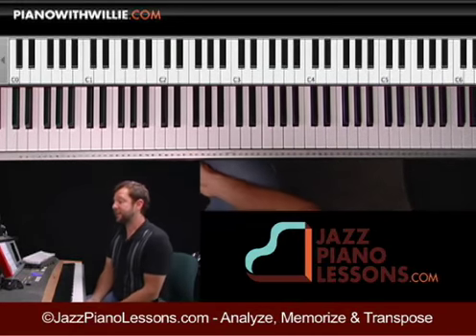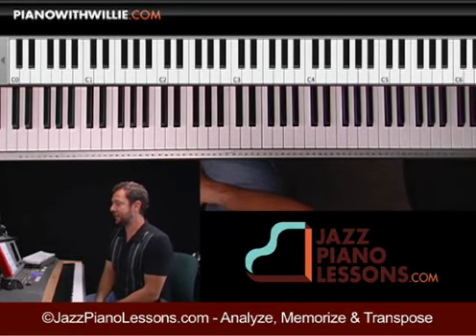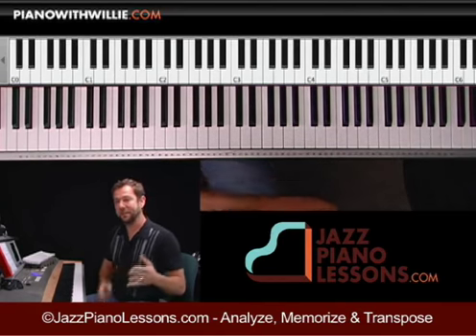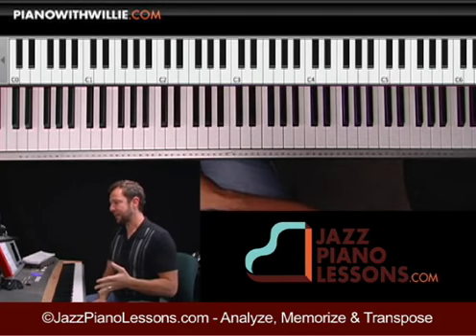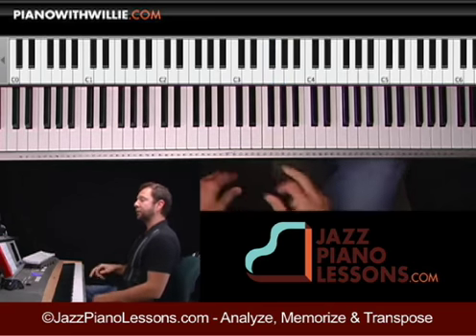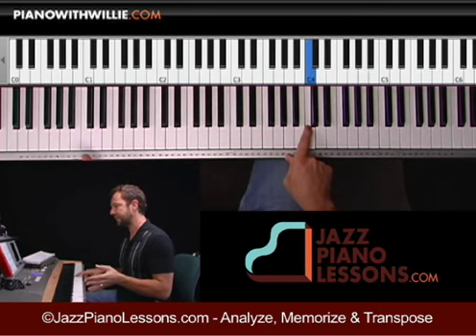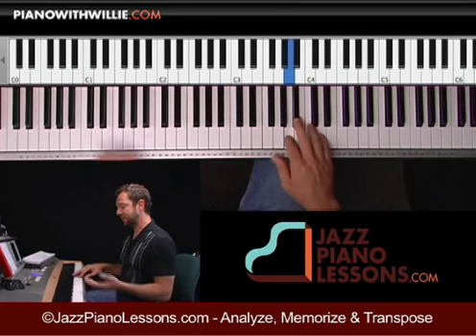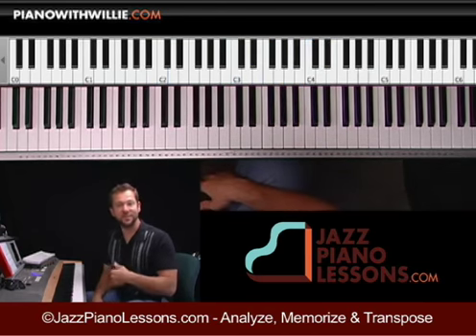ANALYSIS 13 Transpose I Could Write A Book